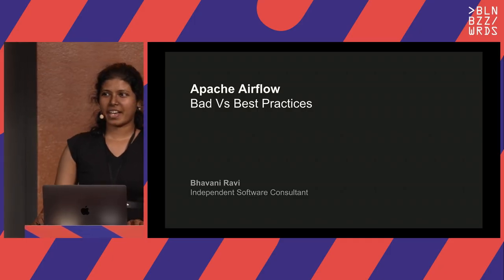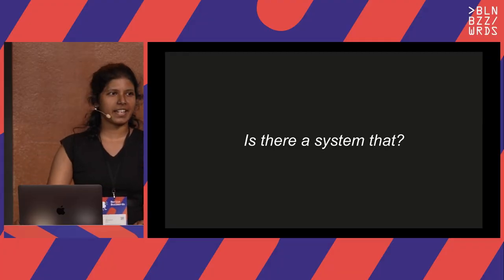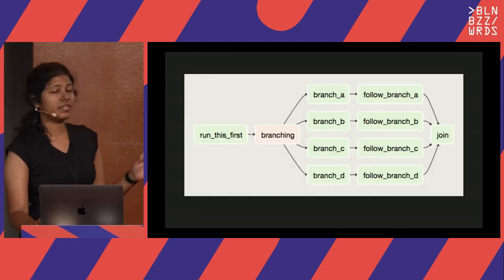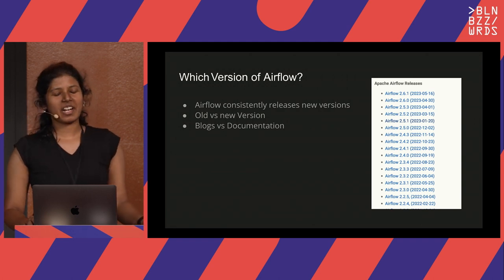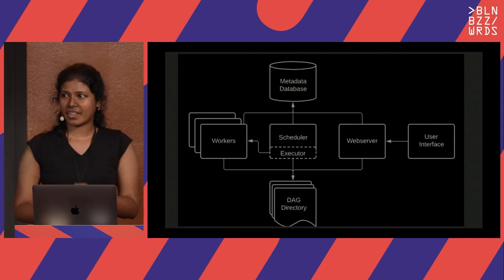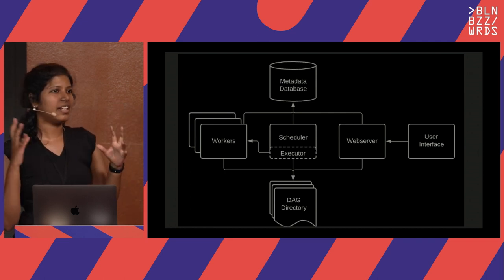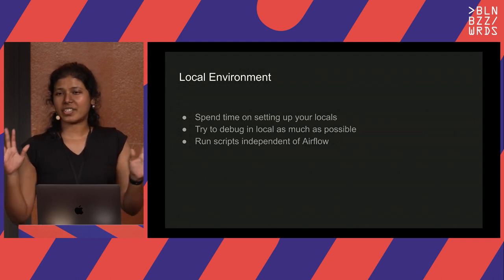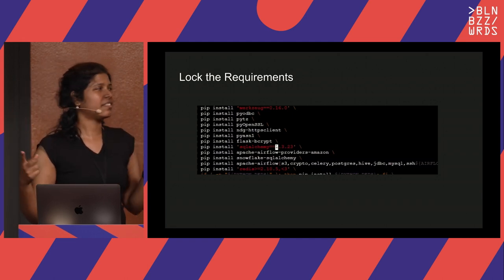Bhavani Ravi - Apache Airflow in Production - Bad vs Best Practices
Apache Airflow has become a popular open-source platform for managing and orchestrating data pipelines. However, as with any technology, there are good and bad ways to use it. This talk will explore the bad and best practices when deploying Apache Airflow in a production environment. From common pitfalls, such as misconfigured tasks and lack of scalability, to best practices, such as robust monitoring and proper security measures, this talk will provide practical advice for anyone looking to implement Apache Airflow in their production environment.

Speaker: Bhavani Ravi